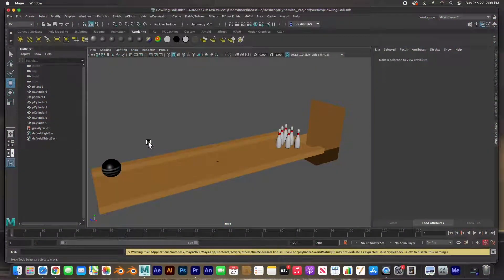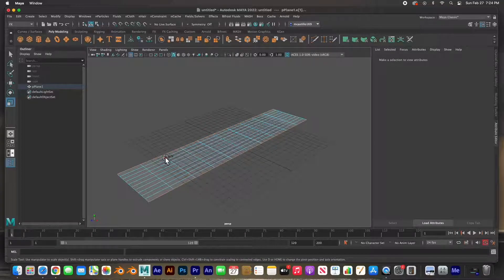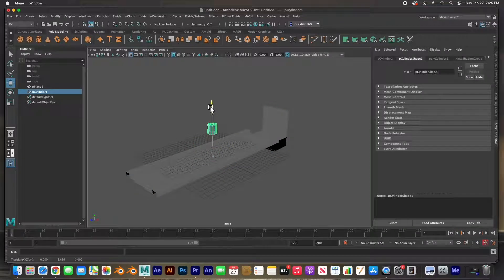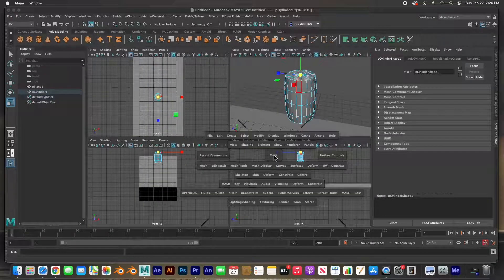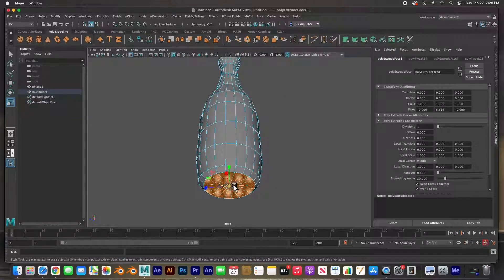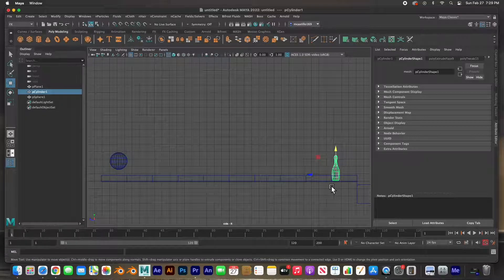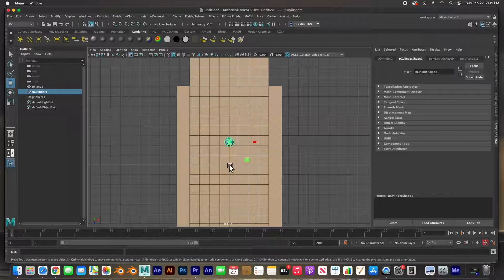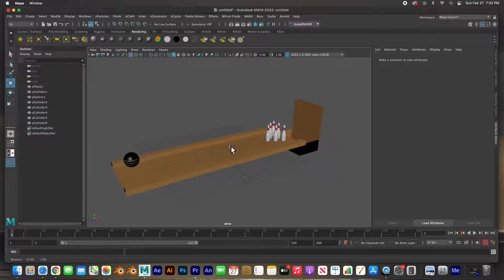Using Dynamics to animate a bowling ball scene. In Autodesk Maya 2022. Beginner Tutorial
In this Maya tutorial for beginners, we will create and animate a bowling ball knocking down some pins in a bowling alley all  in Maya 2022. 😄   👍🏼  ▶️   🔔